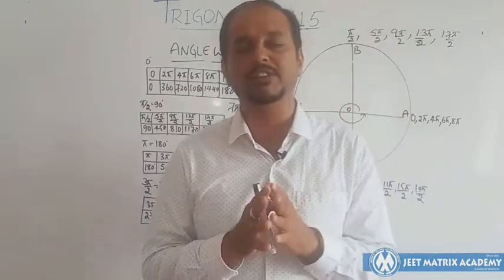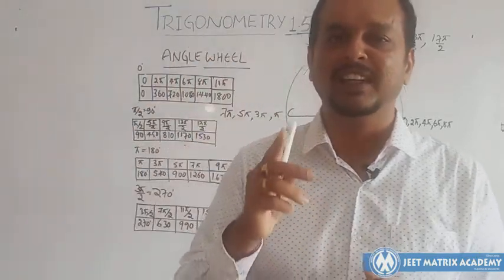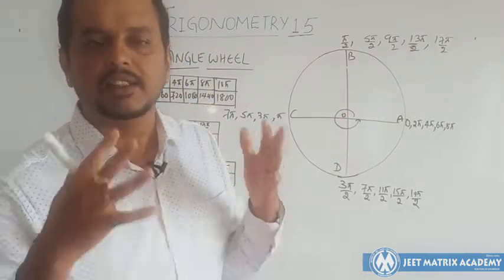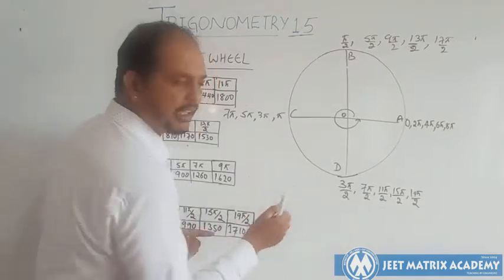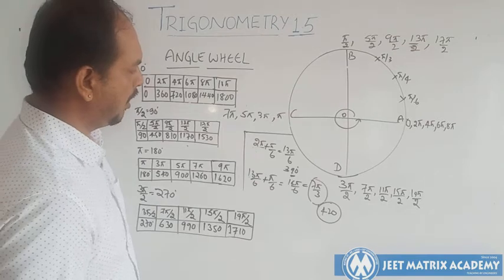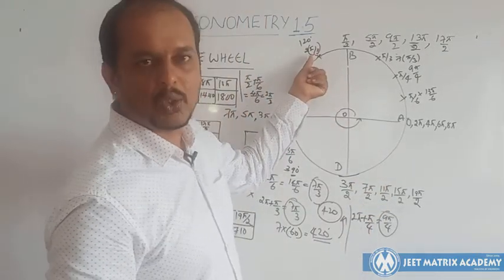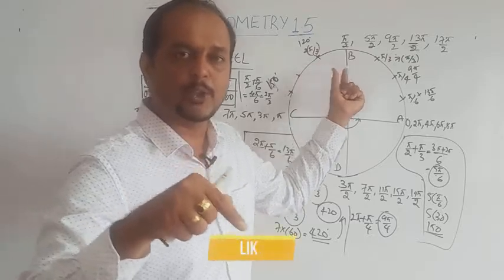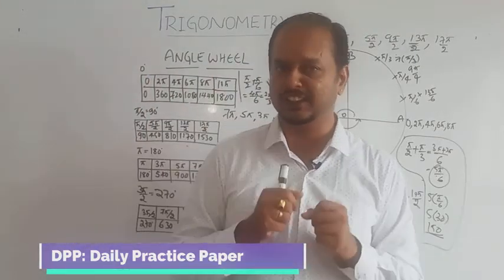TRIGONOMETRY 1 5:Level-1:Class 11th:BOARD/CBSE: Foundation for JEE Mains/Adv & NDA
Welcome to JEET MATRIX ACADEMY.
TRIGONOMETRY 1 5:Class 11th:BOARD/CBSE: Foundation for JEE Mains/Adv & NDA